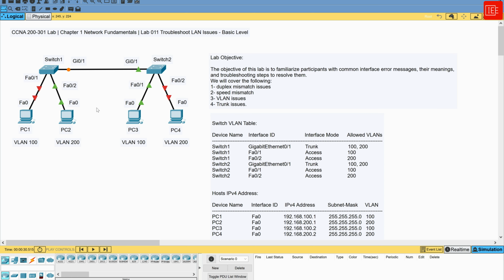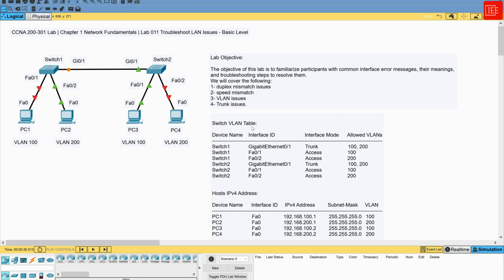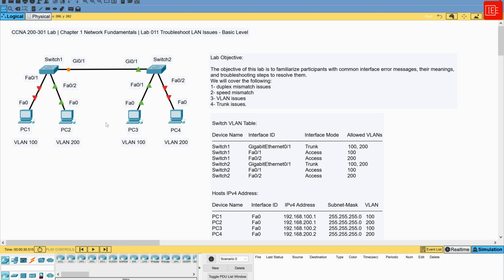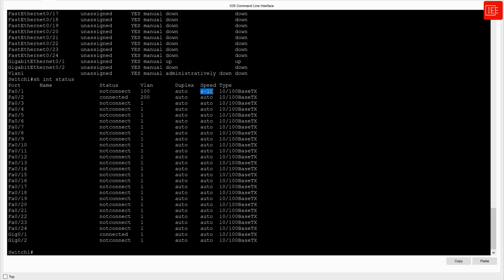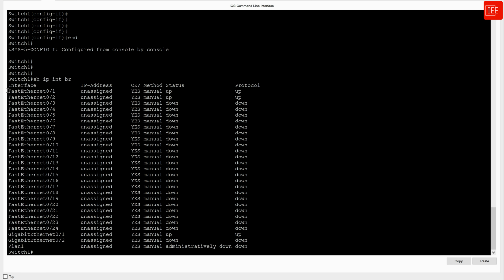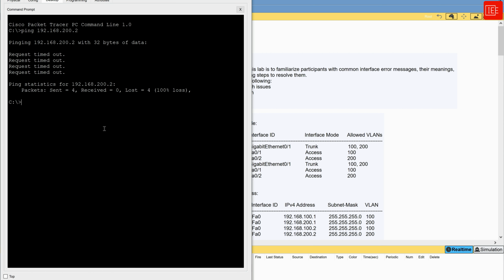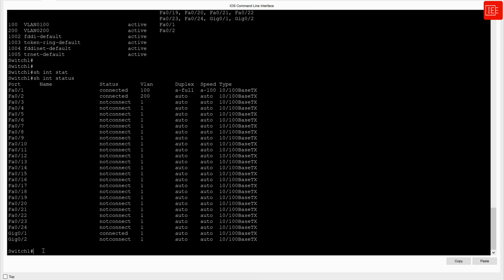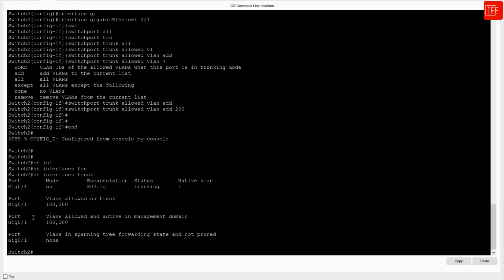CCNA 200-301 Lab | Chapter 1 Network Fundamentals | Lab 011 Troubleshoot LAN Issues - Basic Level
Welcome to our CCNA 200-301 lab series! Where we dive into the basics of troubleshooting LAN issues! In this video, we'll explore common problems that arise when connecting devices to a LAN, whether it's a simple PC-to-switch link or a connection between multiple switches.

Join us as we break down the troubleshooting process step by step, helping you identify and resolve issues related to the data link and network layers of the OSI model.

Whether you're a beginner or looking to refresh your skills, this video will equip you with the knowledge needed to tackle LAN issues with confidence

Lab Objective:
The objective of this lab is to familiarize participants with common interface error messages, their meanings, and troubleshooting steps to resolve them.
We will cover the following:
1- duplex mismatch issues
2- speed mismatch
3- VLAN issues
4- Trunk issues.

Lab Task:
1. Investigate as to why the link between PC1 and Switch1 is DOWN and fix the issue
2. Troubleshoot the link between PC4 and Switch2 and fix the issue accordingly
3. Initiate a ping from PC1 to PC3, is the ping successful? Is there connectivity between PC2 and PC4
4. Now troubleshoot and investigate why PC1 is unable to ping PC3 and PC2 to PC4. Find where the problem and fix the issue accordingly.
5. Re-test the ping between PC1 and PC3, also ping between PC2 and PC4.
6. If the ping is successful then go ahead and save the configuration.

Troubleshoot Scenarios:
1. Scenario 1: Interface showing input errors due to duplex mismatch.
2. Scenario 2: Interface experiencing CRC errors due to cable issues.
3. Scenario 3: Interface reporting runts or giants errors caused by frame size mismatch.
4. Scenario 4: Interface showing output errors due to congestion or buffer overflow.

Timestamps:
00:05 – Introduction
03:15 - Lab objective
04:00 - Topology -  walkthrough
04:45 - Switch VLAN and Hosts IPv4 address Tables - Walkthrough
06:35 - Lab task walkthrough
09:30 - Solution Steps Walkthrough
10:00 - How to troubleshoot an issue with a LAN network using a systematic method
12:15 - Lab solution for Task 1 - Troubleshoot link between PC1 and Switch1
18:45 - Lab solution for Task 2 - Troubleshoot link between PC4 and Switch2
22:15 - Lab solution for Task 3 - Connectivity test
23:20 - Lab solution for Task 4 - Troubleshoot link between Switch1 and Switch2
32:55 - Conclusion

Conclusion:
In conclusion, troubleshooting LAN issues at a basic level involves systematic steps to identify and resolve problems related to the data link and network layers of the OSI model.
By understanding common issues such as connectivity problems between devices or switches, and applying troubleshooting techniques like verifying physical connections, checking configurations, and using diagnostic commands, you can effectively troubleshoot and resolve LAN issues.
Remember to document your steps and learn from each troubleshooting experience to become more proficient in troubleshooting LAN issues.
With practice and knowledge, you'll be better equipped to manage and maintain your network infrastructure.